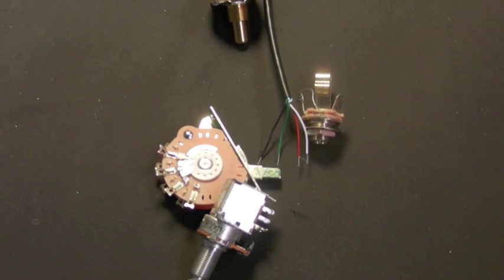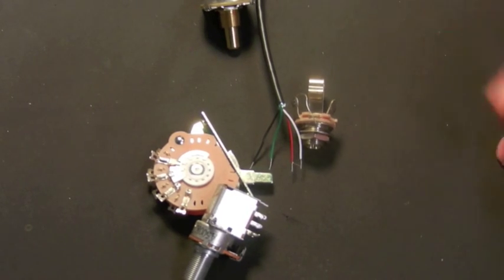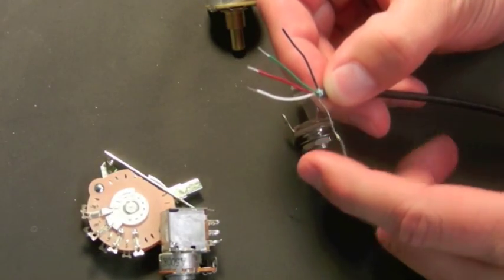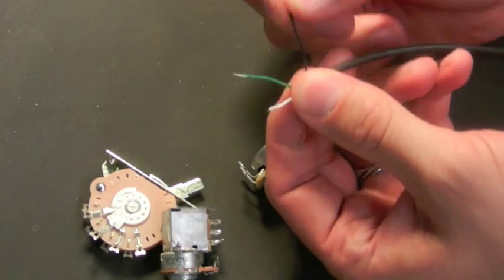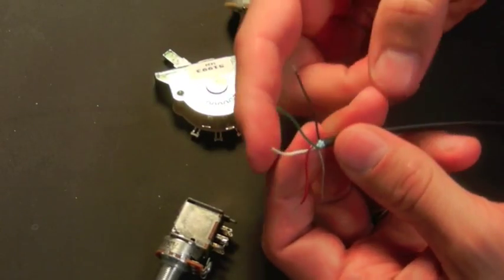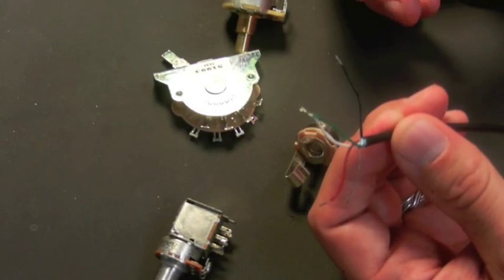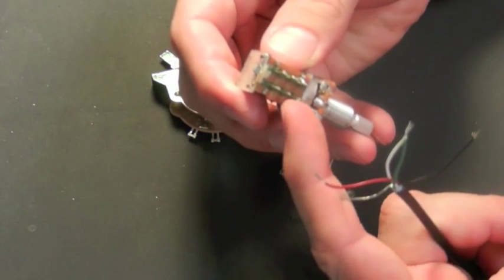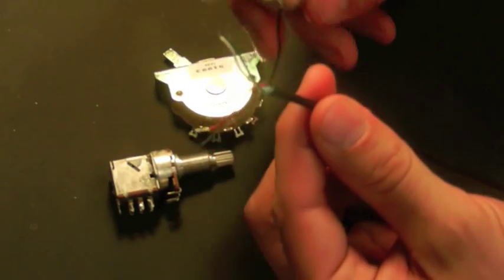Porter Pickups 4 conductor humbucker wiring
Quick video explaining the 4-conductor hookup wire color codes on Porter Pickups Humbuckers.